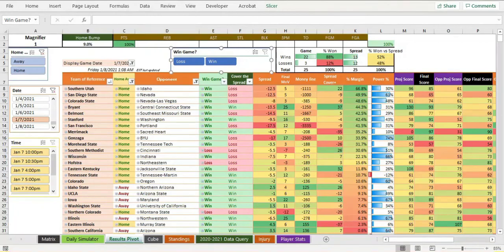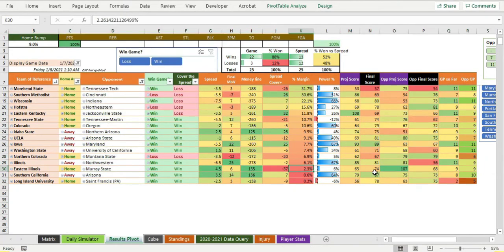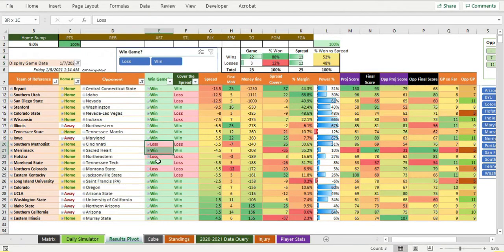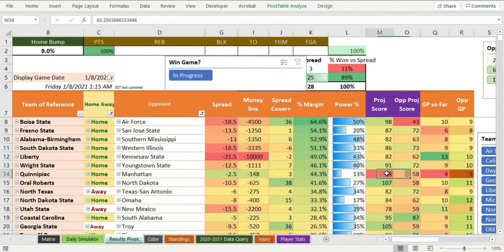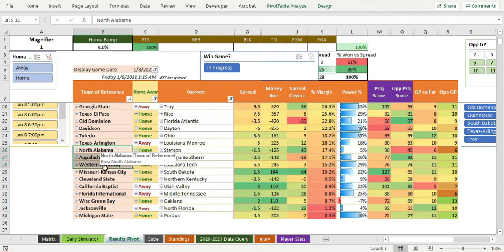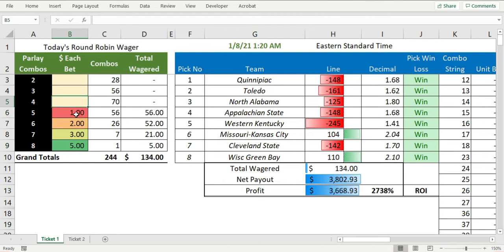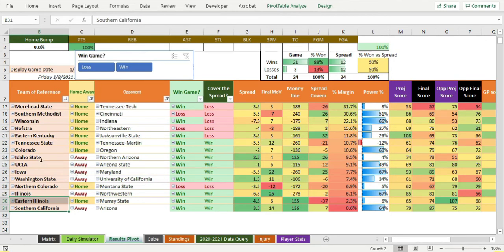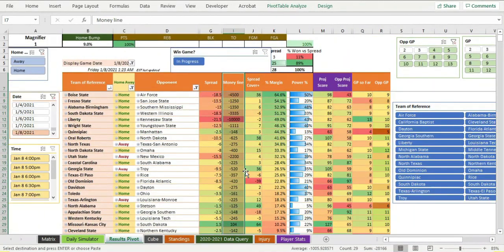1/8/21 Men's College Basketball Algorithm Review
Yea we crushed it. I made money so should you.